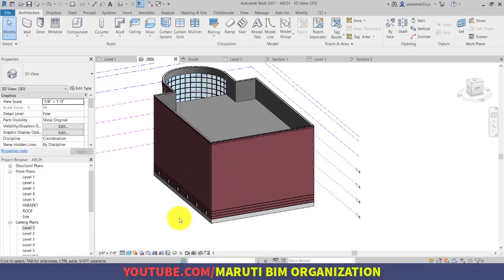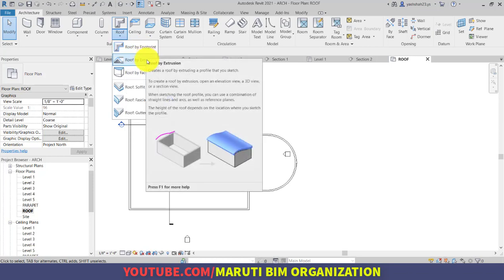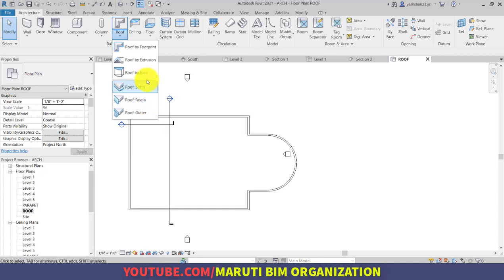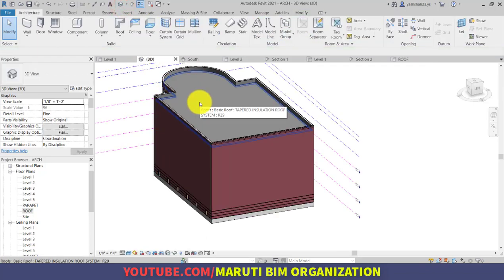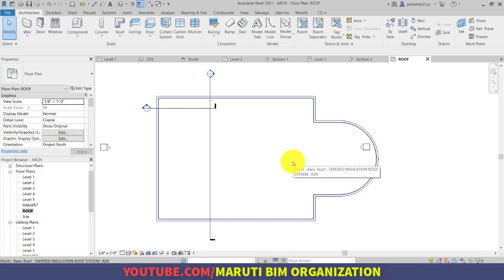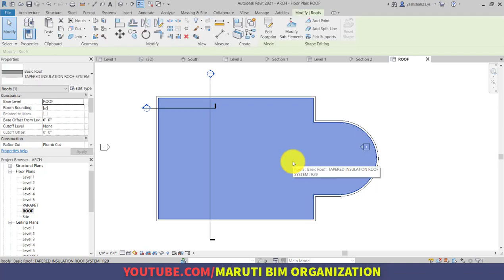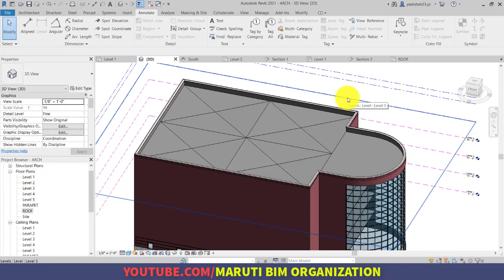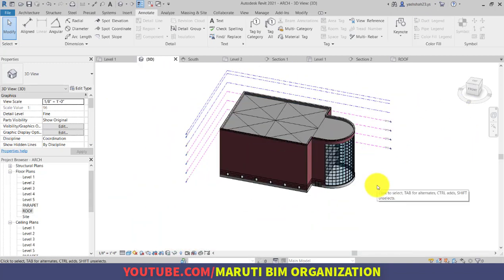PART 11 - Modeling roofs